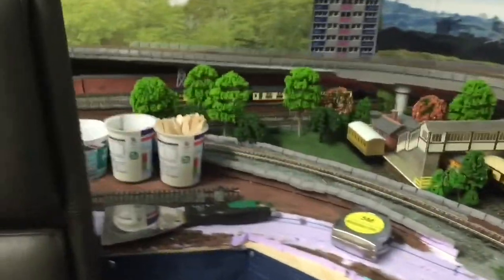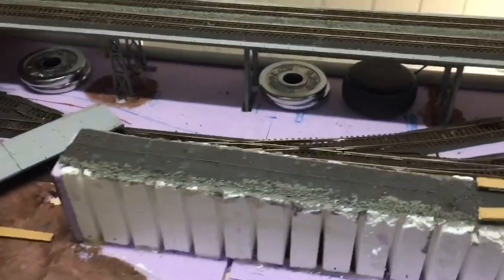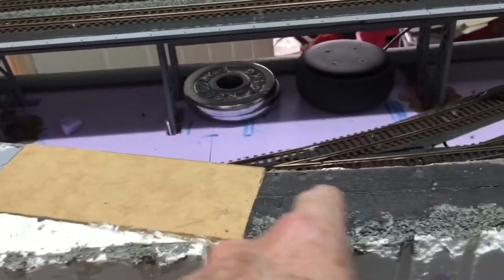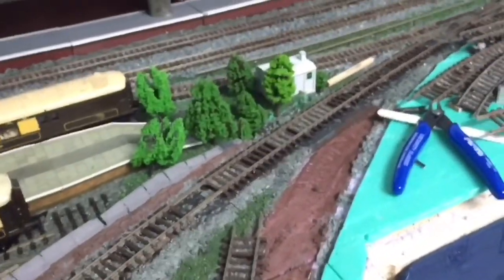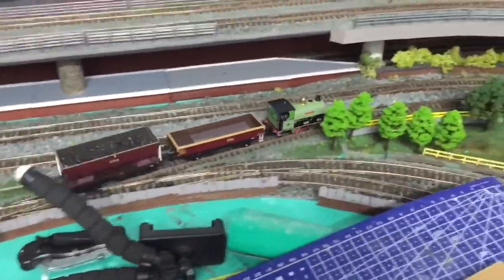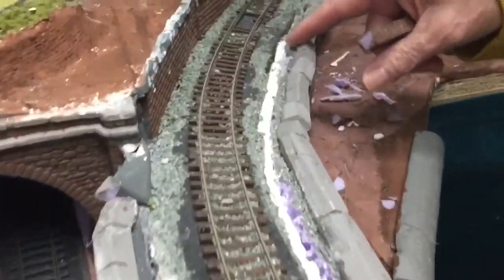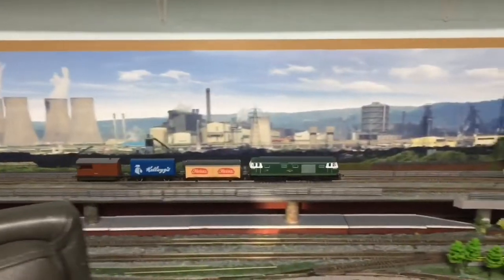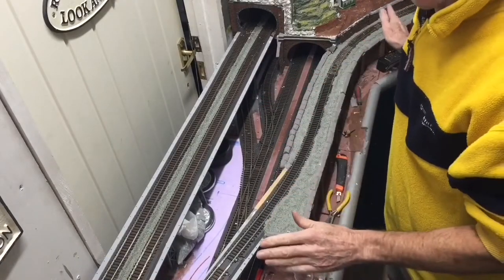OO Layout Project - Fixing mistakes I’ve made on the layout - Part 2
Hi Everyone
This video is part 2 in, what I hope is not to big a series of ‘Mistakes I’ve made building my layout and how I fixed them’.
You will see the rebuild of the Riser, the relaying of the new design of the track, plus the rebuilding and repositioning of the bridge.
You will also see how I do my ballasting in a way that does not stop me keeping trains running, is convenient and avoids flooding the layout with messy 50/50 pva
I hope you enjoy the video and agree with me that it was worthwhile and above all, fun.

Regards…. Steve 👍👍👍

Evergreen - Morgan Kibby